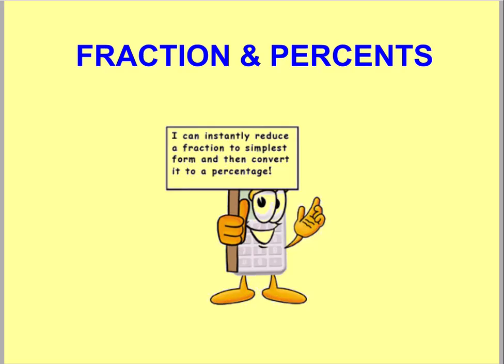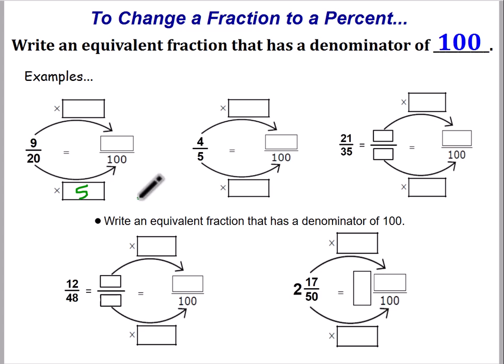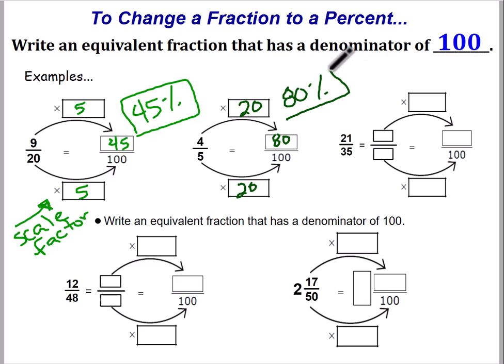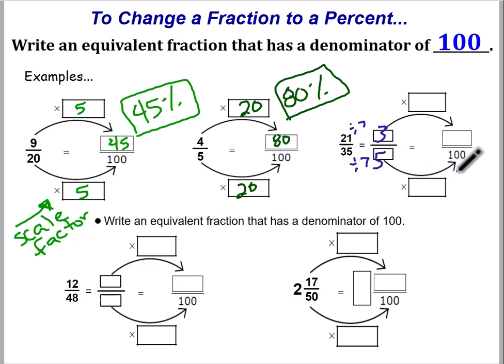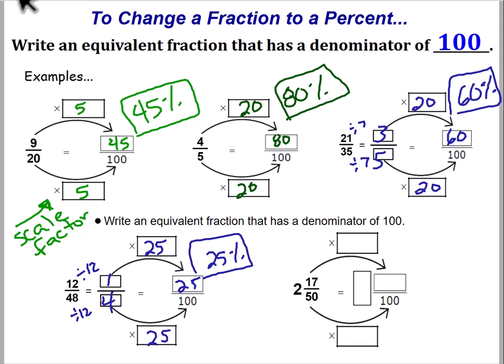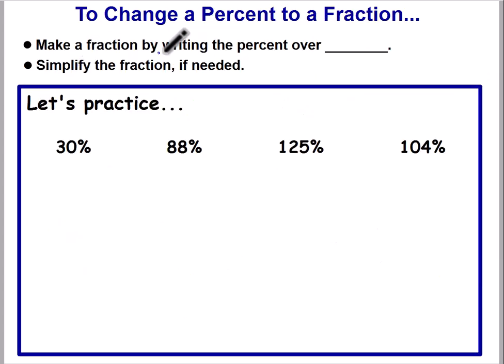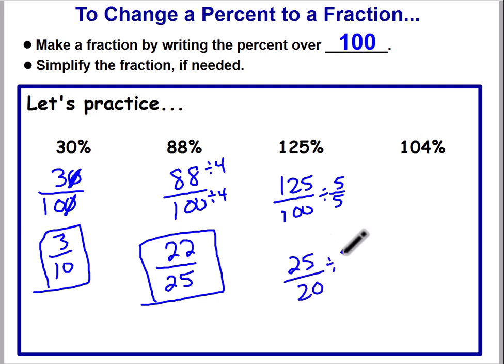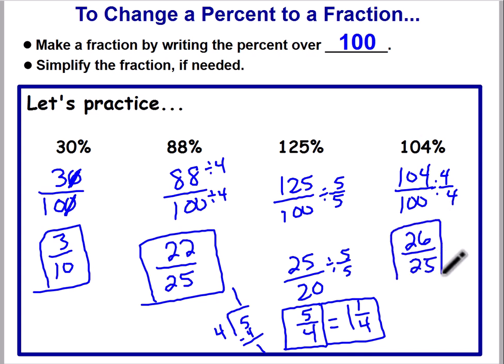Fraction & Percent Conversions 2.0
A 6th grade lesson on converting fractions and percent. using equivalent fractions & scale factor